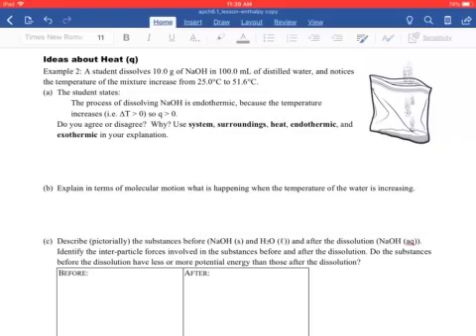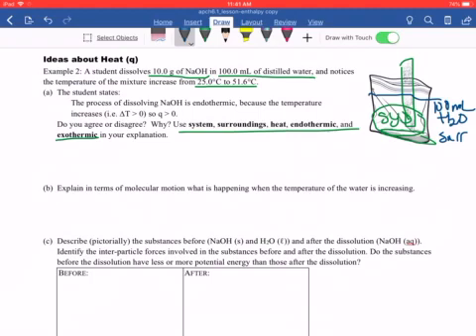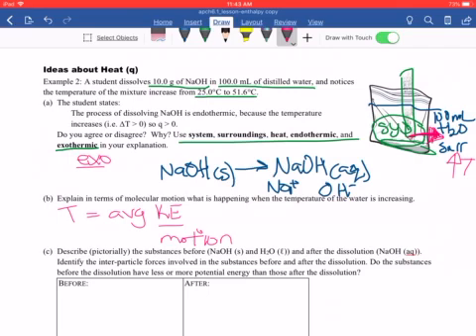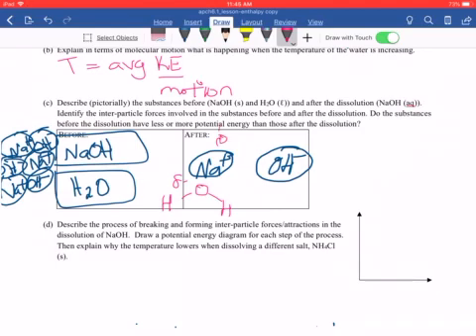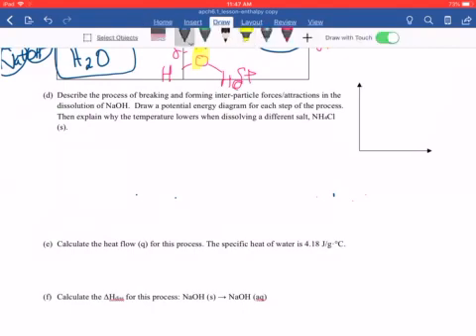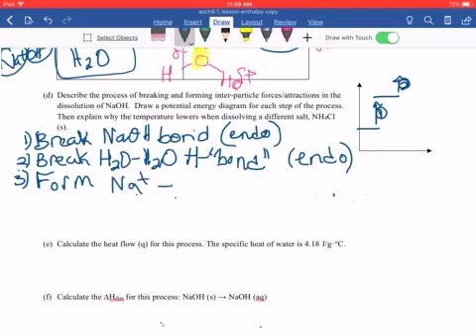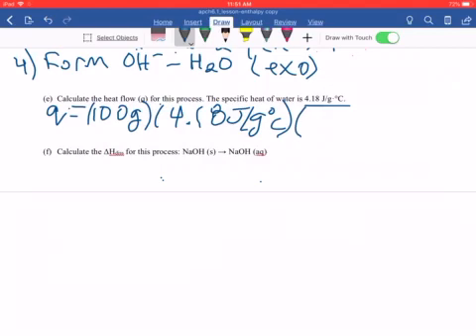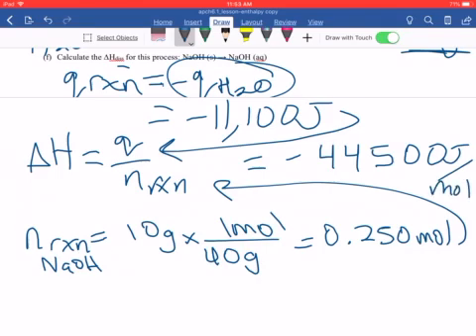11.1 Ideas About Heat